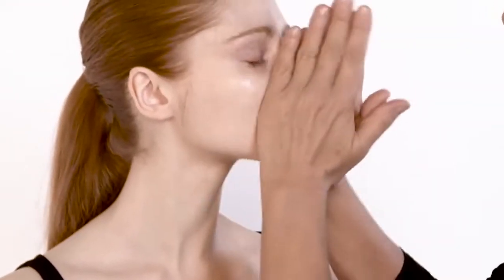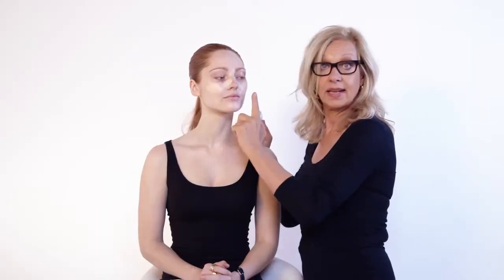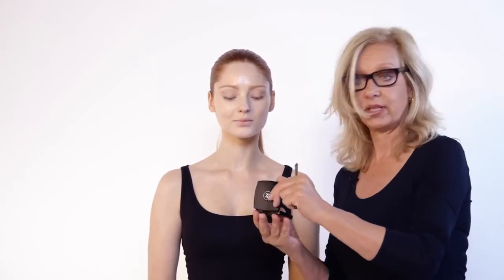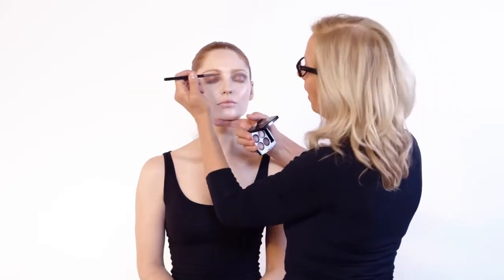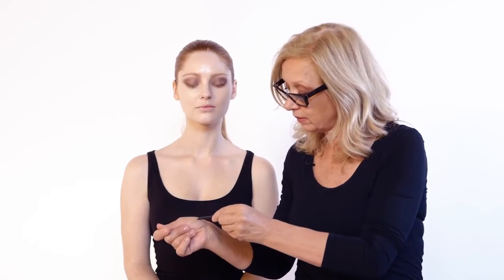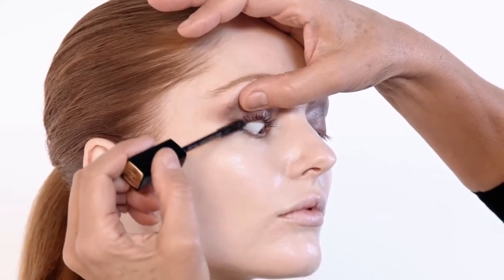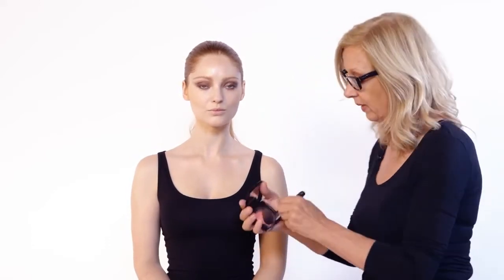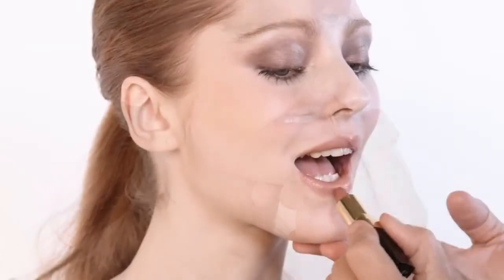Mary Greenwell x Get The Gloss / Timeless Makeup for Redheads